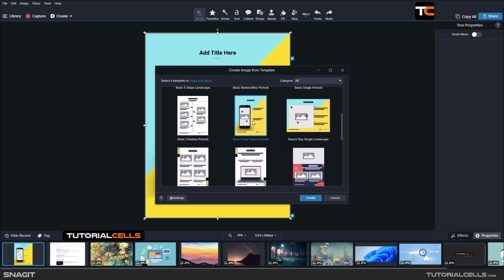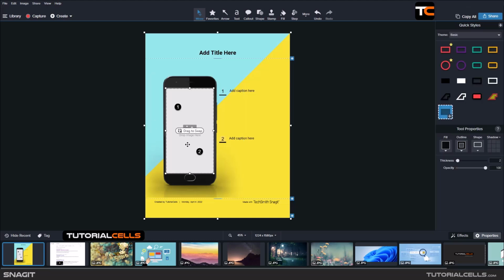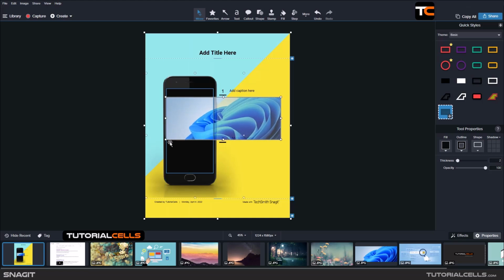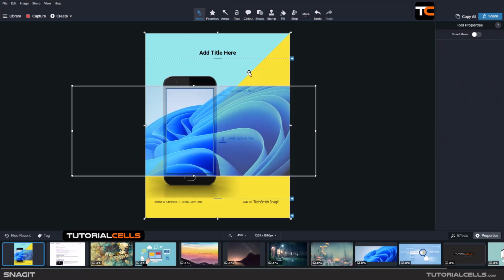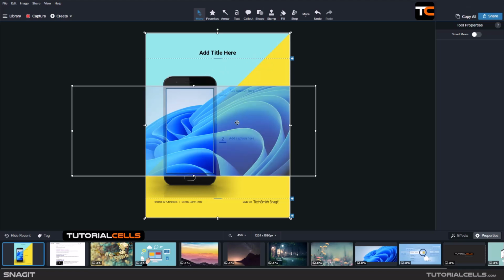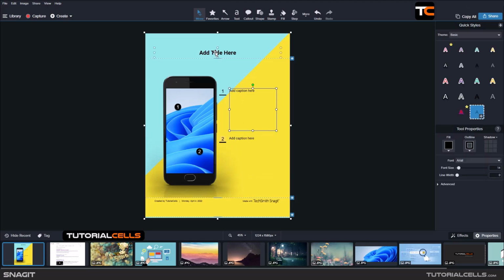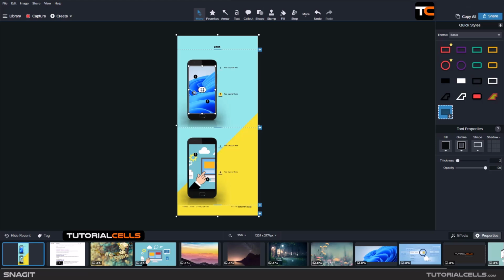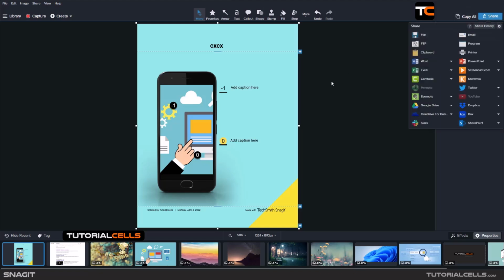0034. image from template tool in snagit